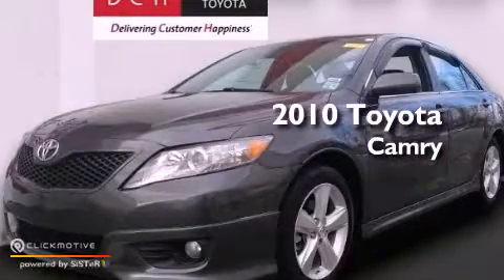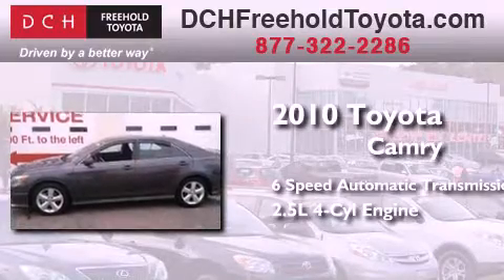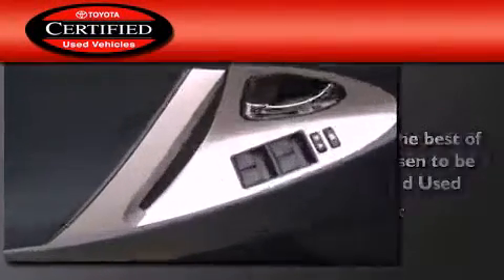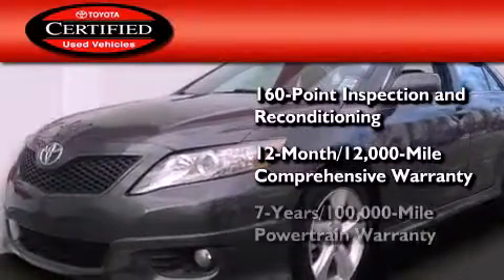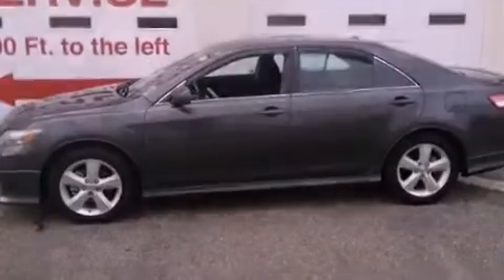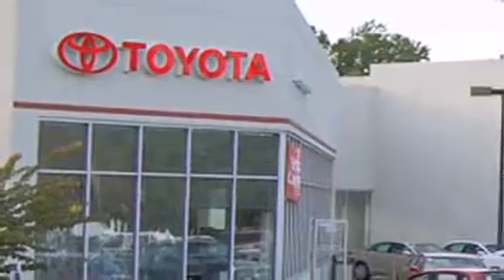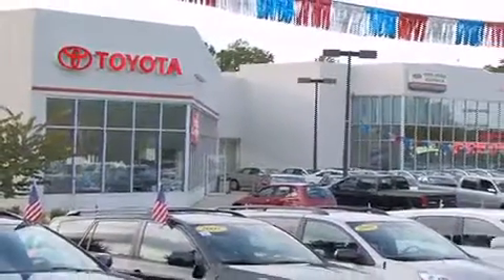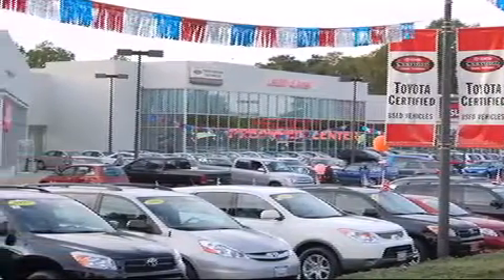Certified 2010 Toyota Camry Freehold NJ 7728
Year : 2010
 Make : Toyota
 Model : Camry
 Engine : Gas I4 2.5L/152
 Trans . : Automatic
 Exterior : Magnetic Gray Metallic
 Miles : 27,091
 Interior : Dark Charcoal
 Stock : FTR1561